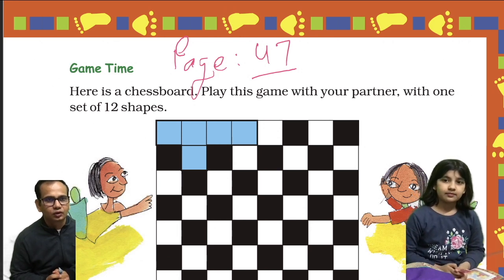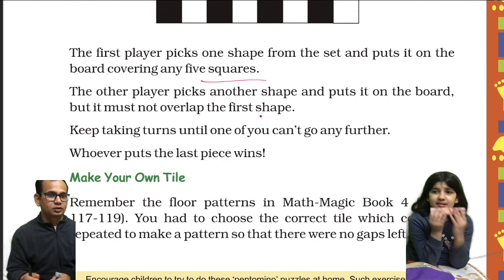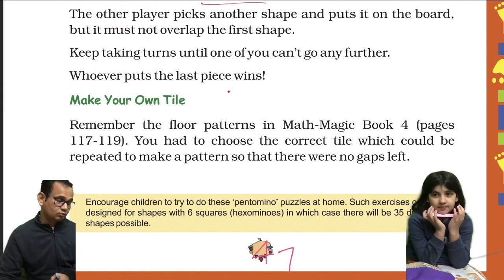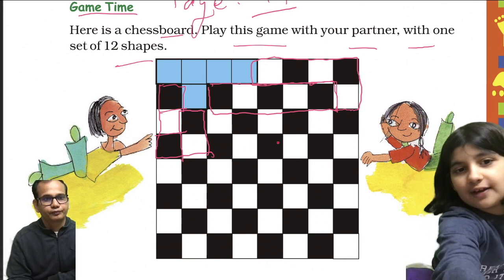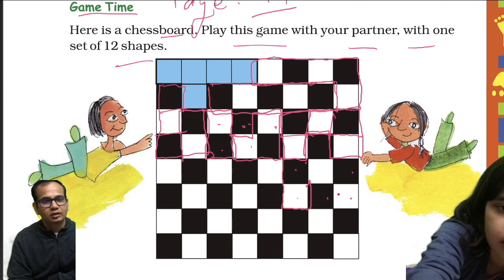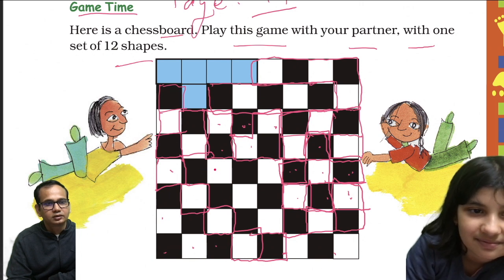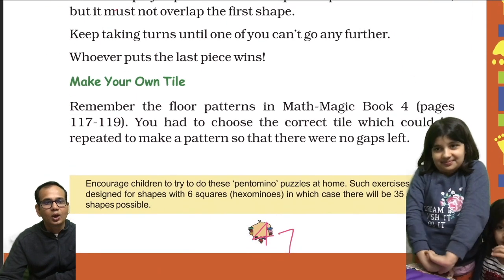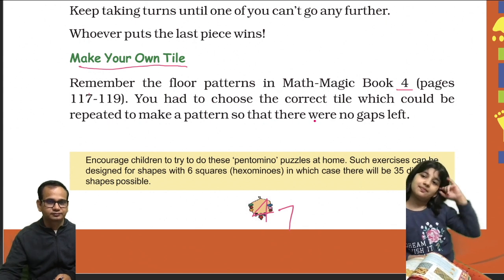NCERT Class 5 Maths Chapter 3 II How Many Squares? II Page 47 II Math Magic